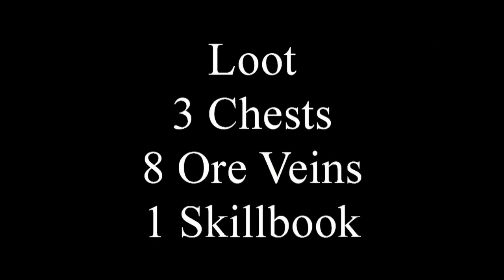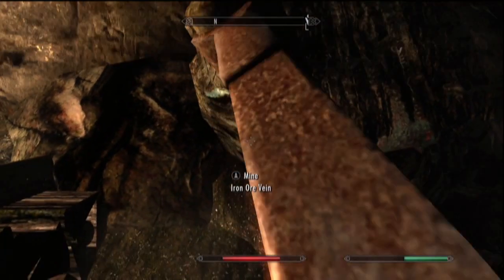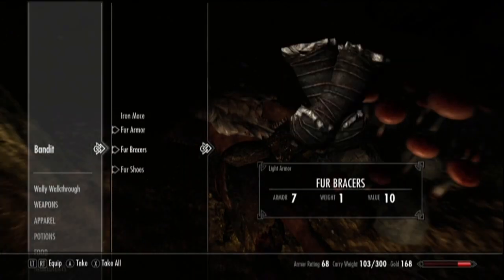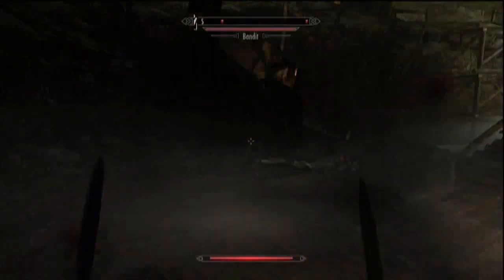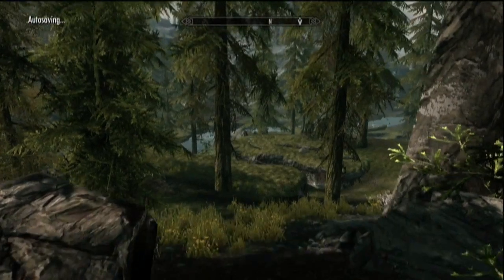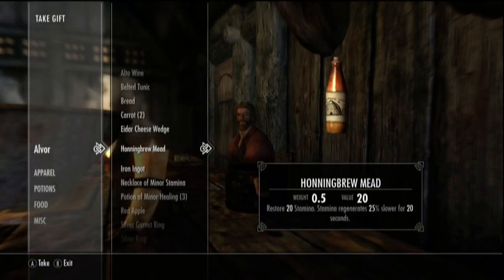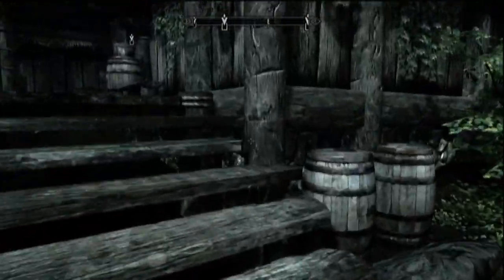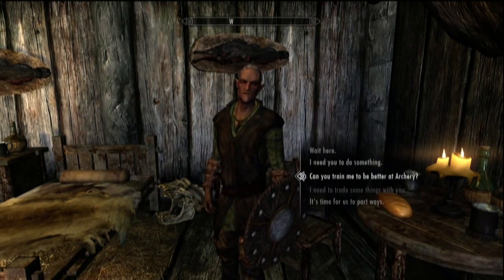The Chicken Snyper's Walkthroughs, Embershard Mine and the Riverwood Love Triangle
A walkthrough of Embershard Mine, as well as the Riverwood Love Triangle. Along the way, we learn about Follower Inventories, Follower item preference, and exactly what the fastest way to mine is.